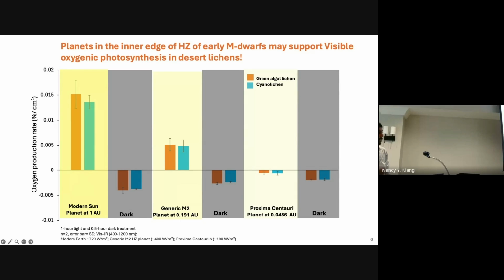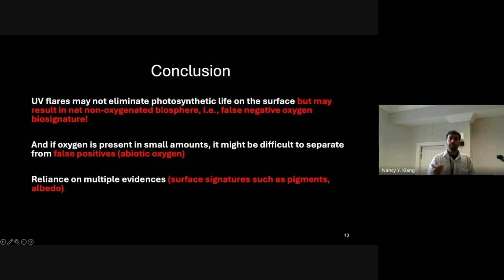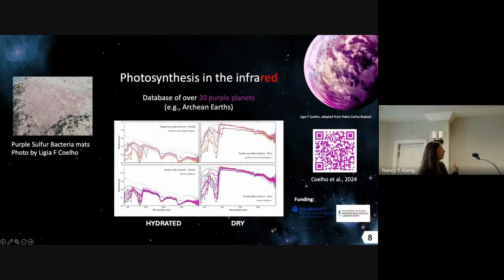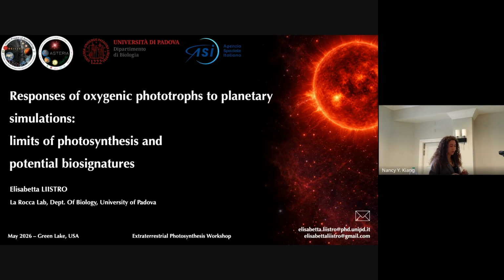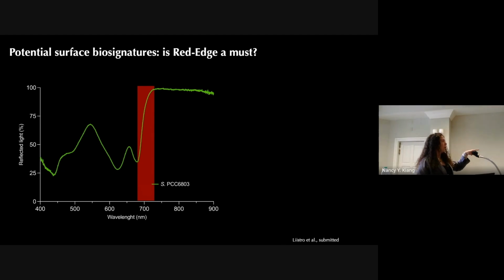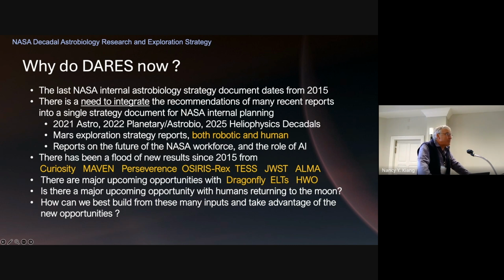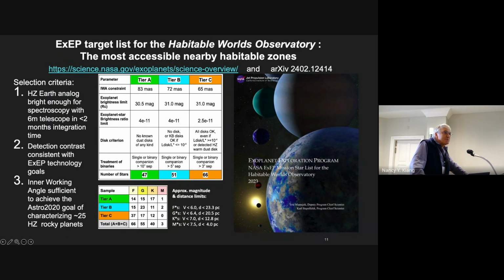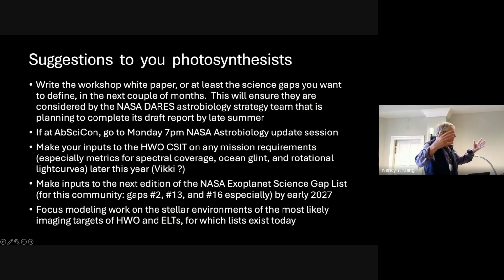Extraterrestrial Photosynthesis Workshop, Sunday morning session - May 17, 2026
This recording is from the Extraterrestrial Photosynthesis Workshop held at Heidel House, Green Lake, Wisconsin, May 15-17, 2026.

The EPTW organizers gratefully acknowledge the funding support of the Agouron Institute that made this workshop possible, as well as additional support from Agrisera, WALZ, and SpectroLogiX.